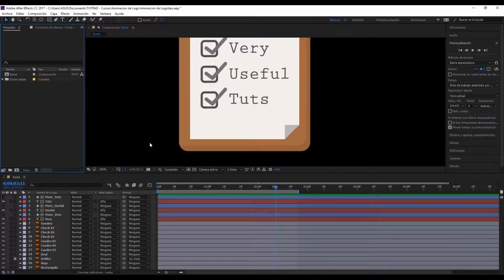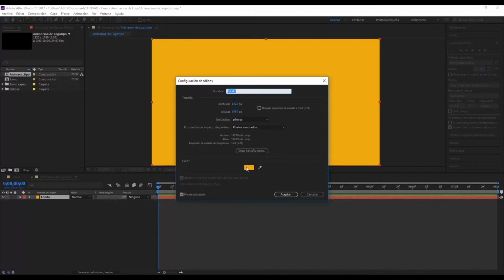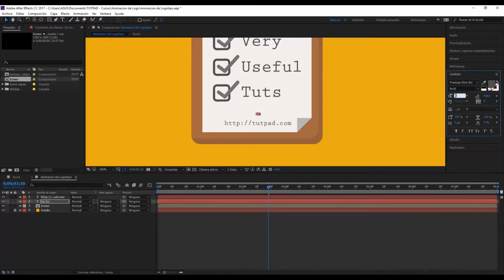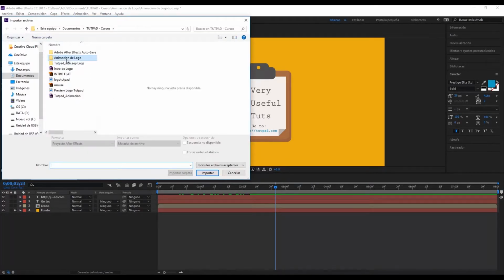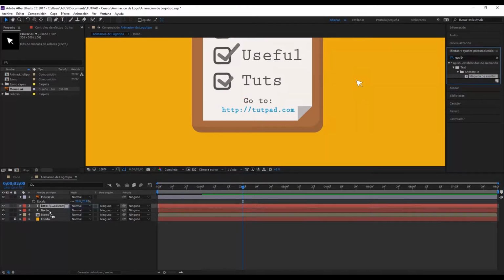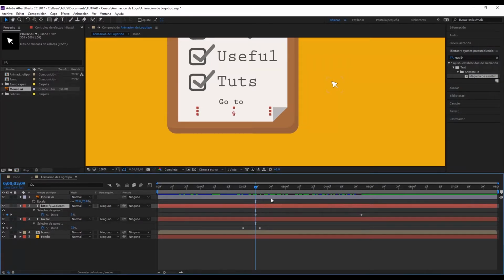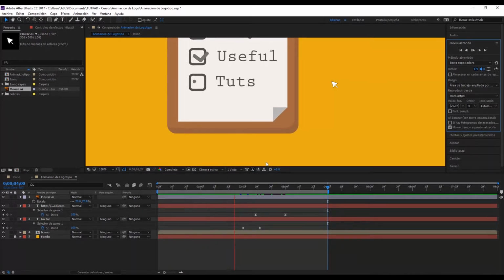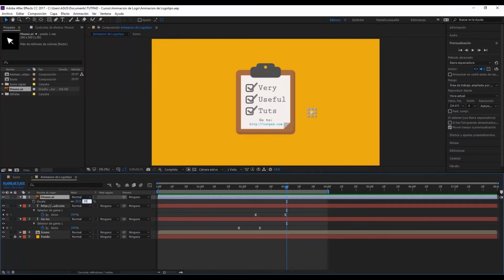05/06 Add text as a new composition — Motion Graphics: Create and Animate Flat Icons